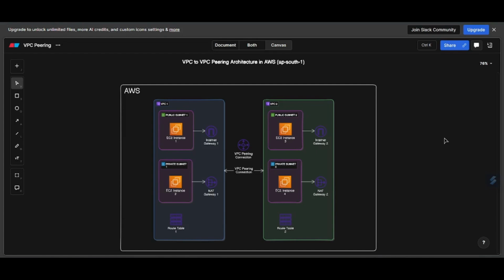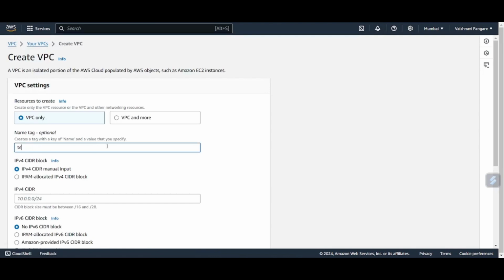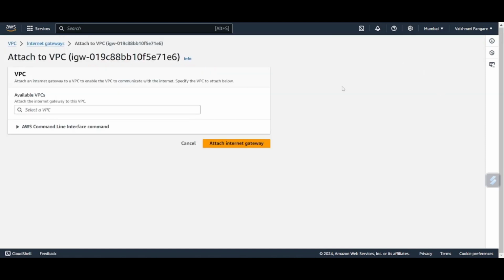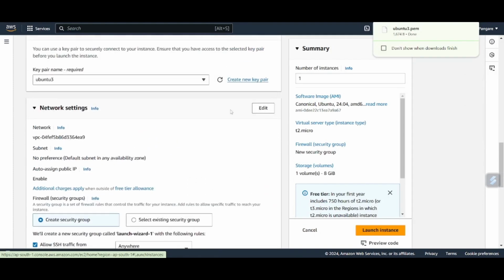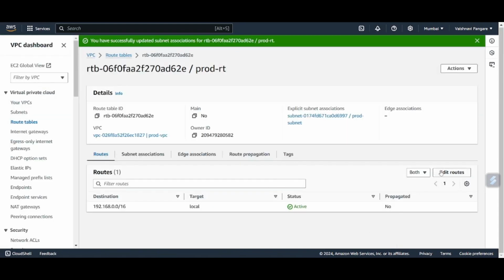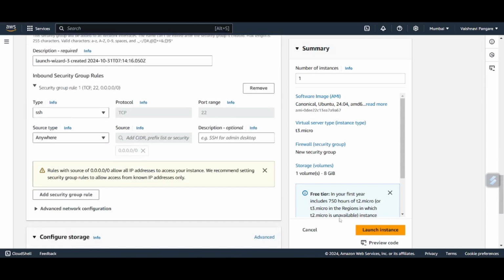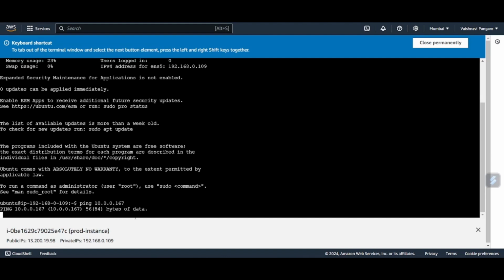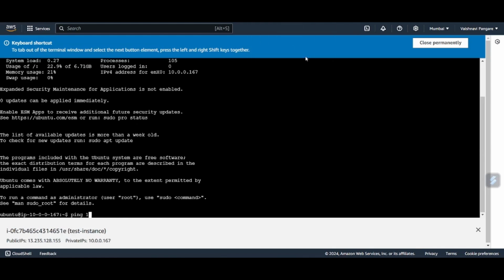AWS VPC Peering Project Demo | Secure Communication Between VPCs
AWS VPC-to-VPC Peering Demo | Secure Network Communication Between VPCs"

In this video, I demonstrate a practical setup of VPC-to-VPC peering in AWS, showing how to enable secure, private communication between two Virtual Private Clouds without using the public internet. This setup is ideal for connecting isolated environments, such as production and development, while ensuring network efficiency and data security.

In this VPC Peering Demo, you’ll discover:
What VPC Peering is and why it's critical for cloud network architecture
The essential components involved, like subnets, Internet gateways, NAT gateways, and routing tables
A real-world AWS network architecture for private cloud-to-cloud communication
Using AWS VPC peering is a powerful way to connect multiple environments, whether for large-scale cloud applications, microservices, or distributed systems. This project highlights my skills in cloud networking and secure AWS architecture design, making it easier to see the possibilities for multi-environment configurations in the cloud.